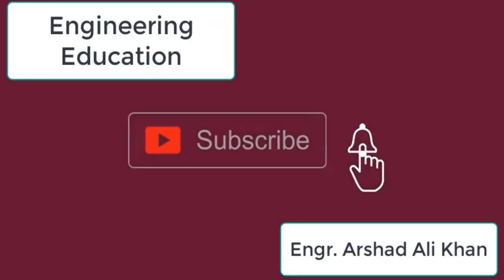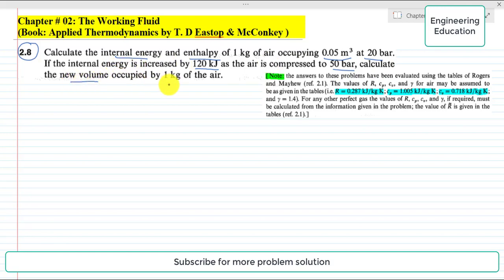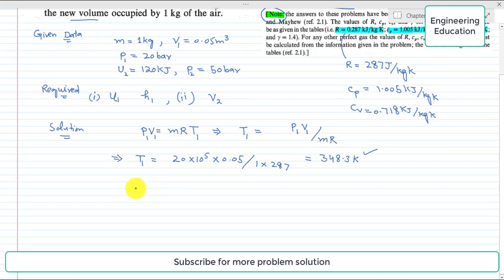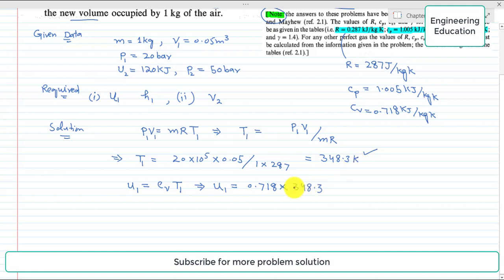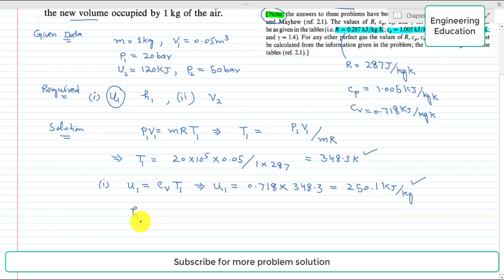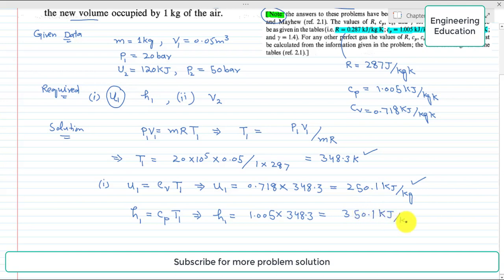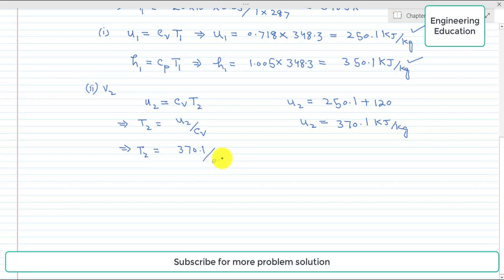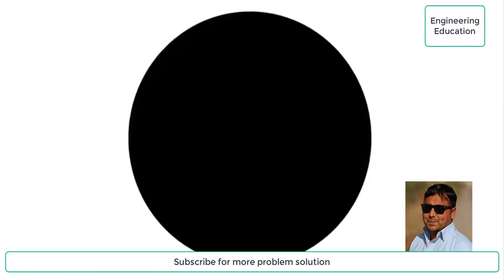To calculate internal energy, enthalpy and new volume of 1 kg of air at given values of pressure.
Chapter # 02: The Working Fluid
PROBLEM 2.8:
Calculate the internal energy and enthalpy of 1 kg of air occupying 0.05 m3 at 20 bar. If the internal energy is increased by 120 kJ as the air is compressed to 50 bar, calculate the new volume occupied by 1 kg of air.